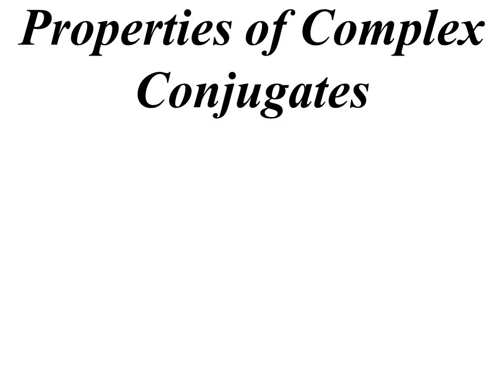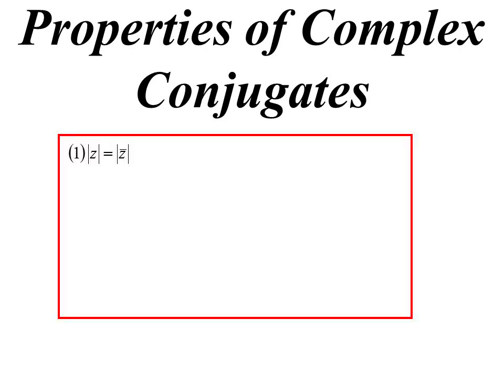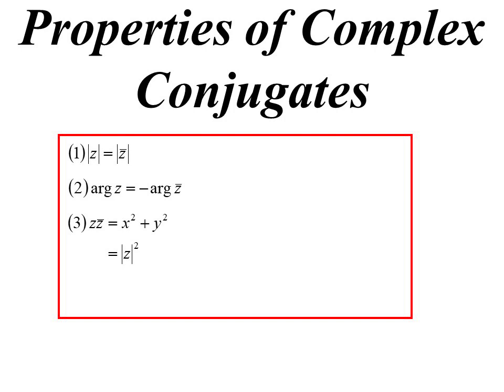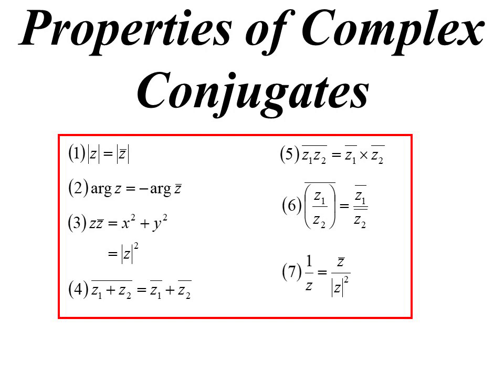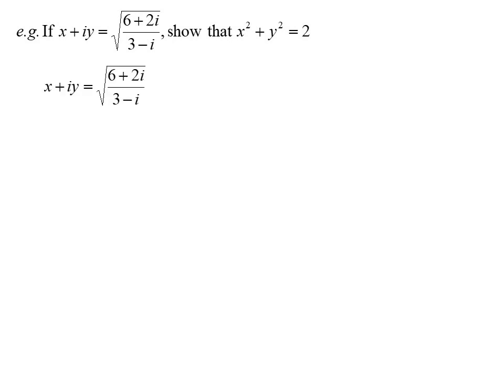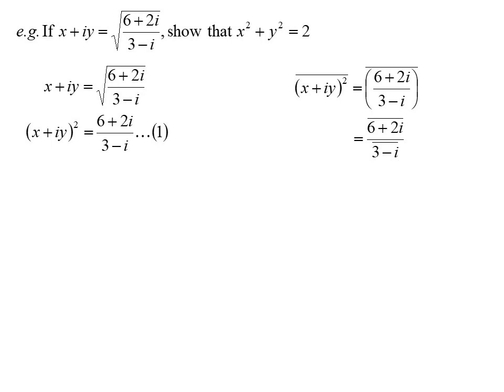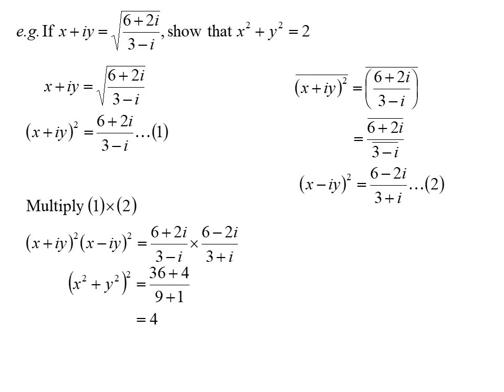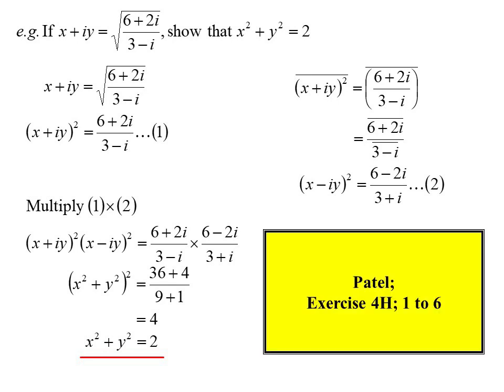12X2 T01 05 conjugate properties 2024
Using the properties of complex conjugates to assist in the solving of problems